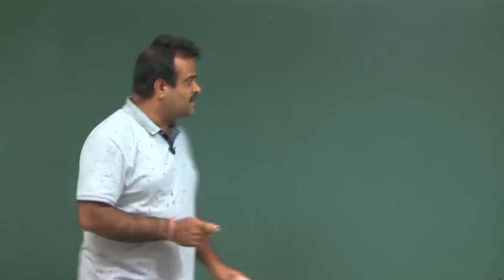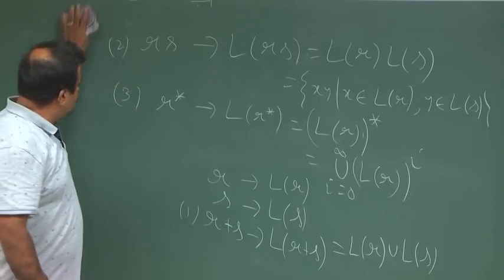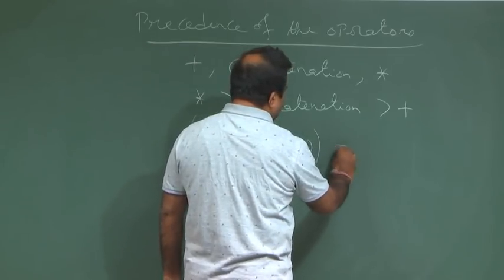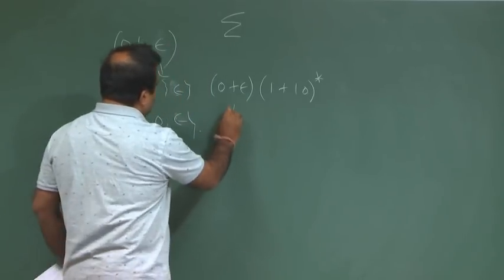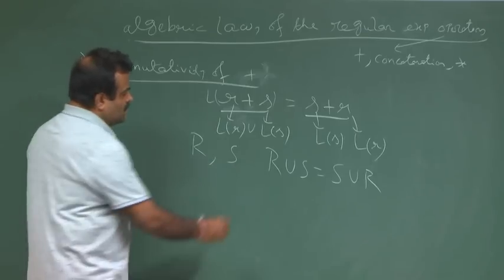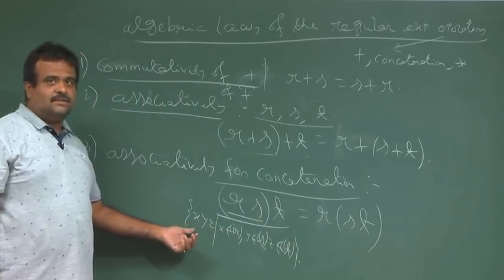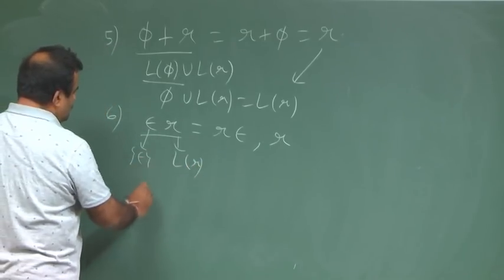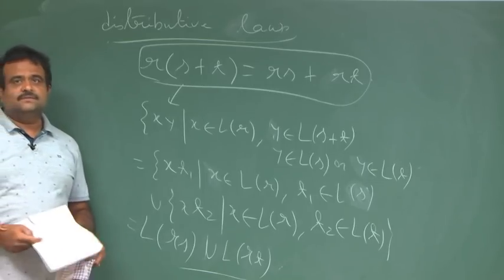Lecture 17: Regular expression (Contd.)